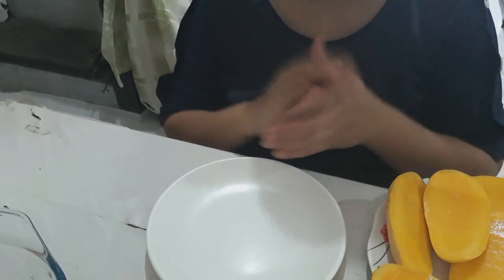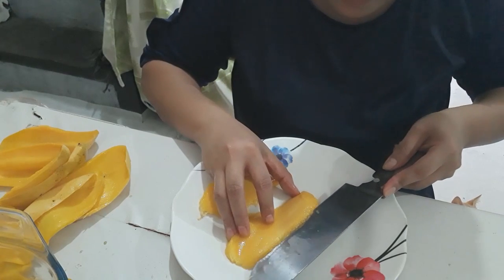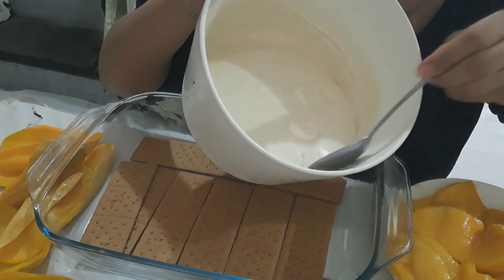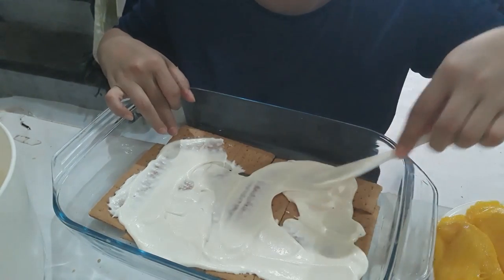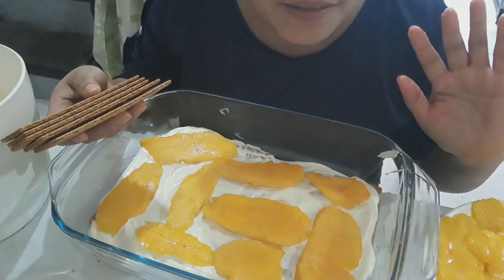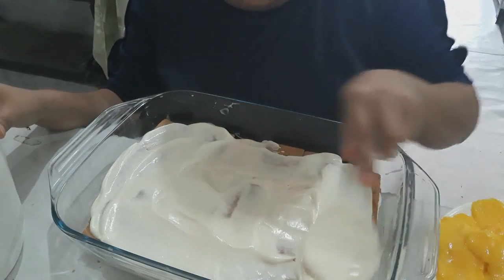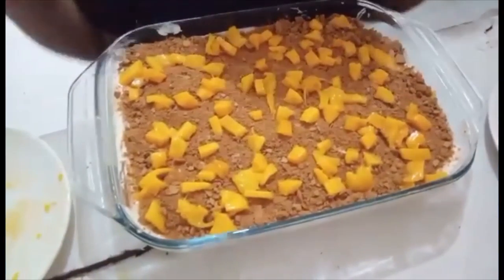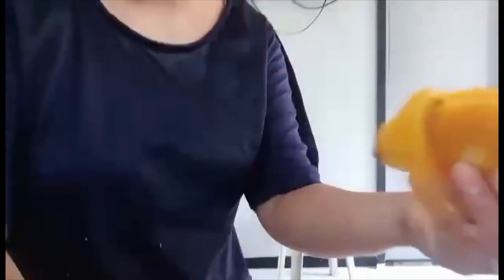Dellicious Mango Float Recipe by DImple Kitchen nasio 🇵🇭❤️🇮🇹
insta360 x4 insta360 insta360 x3 @insta360 Dimple today she present for you is Classical Mango Float Dessert,with all genuine and fresh ingredients,so if yo uneed a fresh dessert for Sunday or Merenda you can prepare like her...

1)This video has no negative impact.